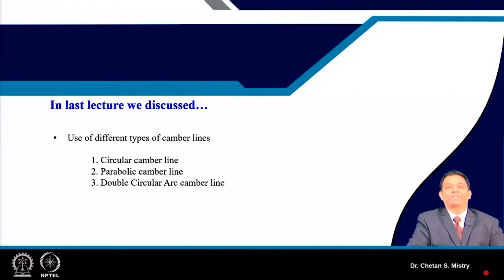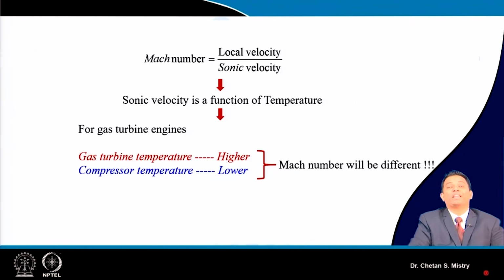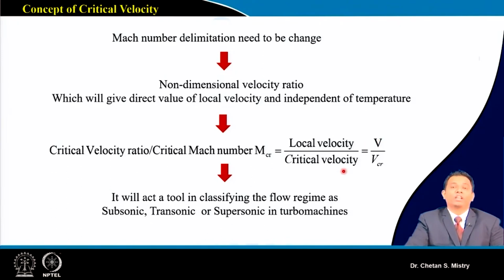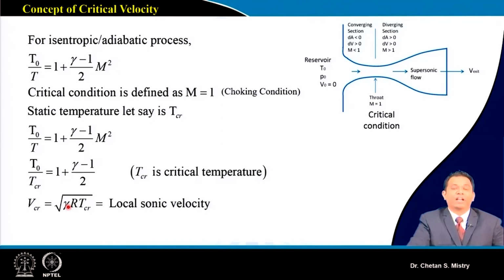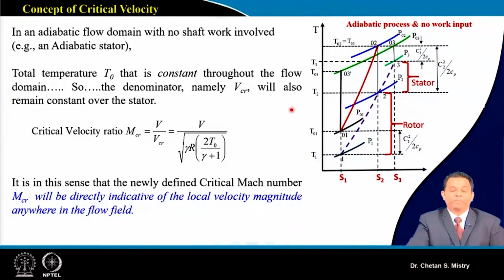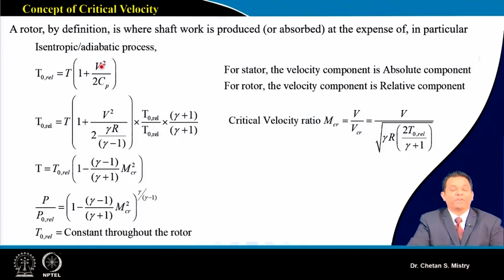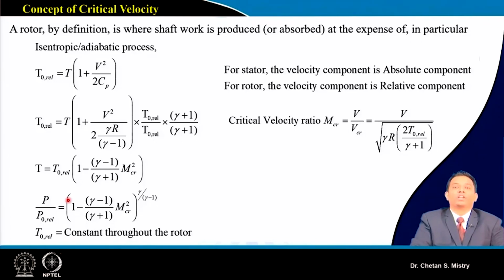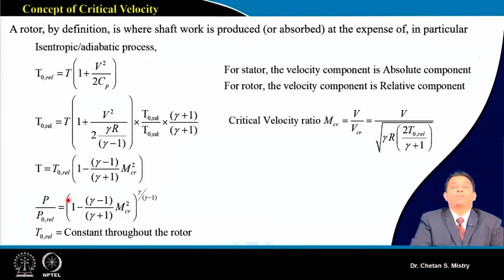Lecture 30: Selection of Design Parameters (Contd.)